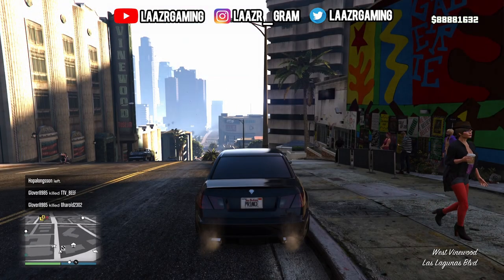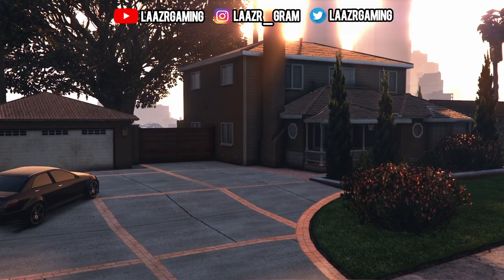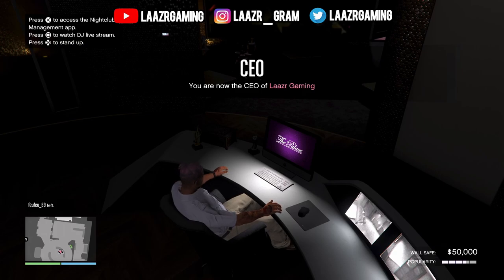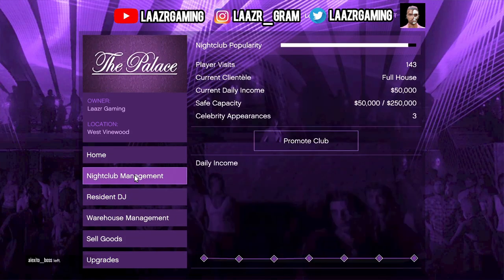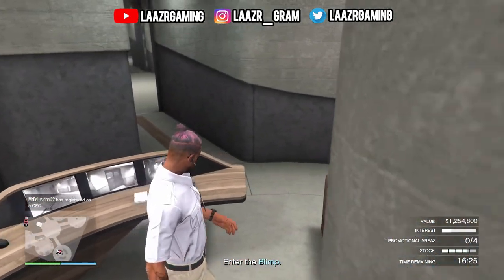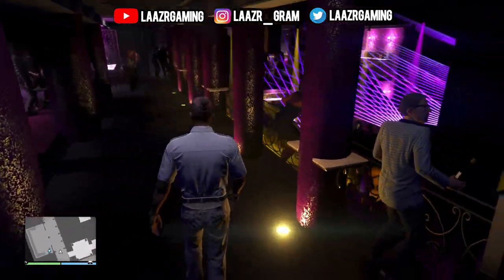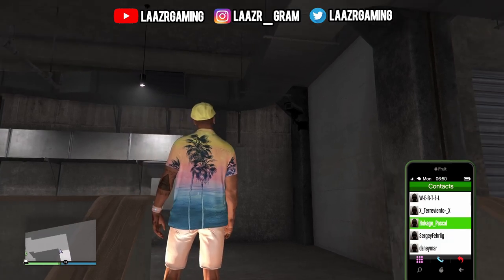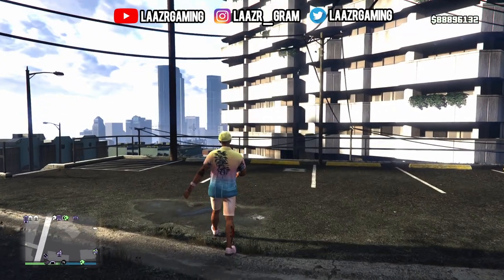GTA 5 Online - NEW NIGHTLCUB GUIDE 2023 - MAKE MILLIONS PASSIVELY - How To Make Money/Passive Income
In this gta 5 online video I Will show you HOW TO INVEST TO MAKE MONEY FAST in gta 5 online in the nightclub business to is a best financial investment you can make, as the best financial advisor in the game I can tell you, you need to invest in this business to make money fast in 2023, we cant. invest in stocks to make millions passively but you can use this guide to make money and passive income very easy for beginners. I will be showing you the BEST and Ultimate Money Guide to the Nightclub business after the criminal enterprises dlc update! including the nightclub warehouse, new missions and money/payouts changes.

GTA 5 Online Best "NIGHTCLUB" Money Guide - How To Make Millions SOLO After Criminal Enterprises DLC